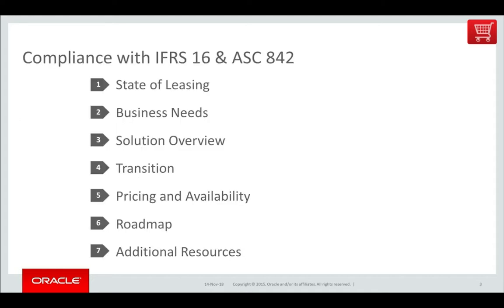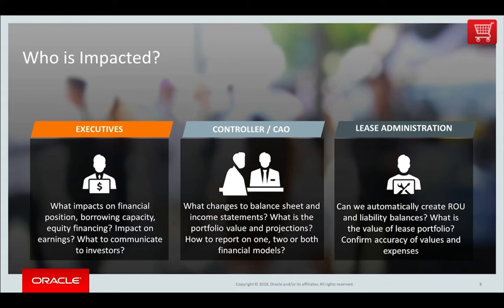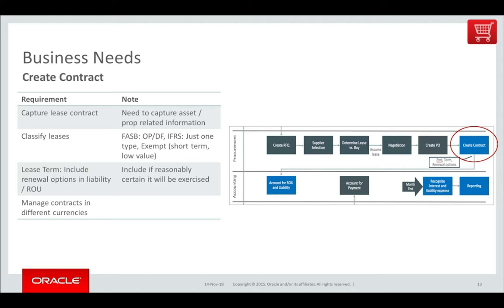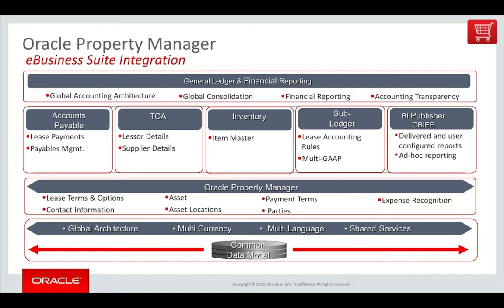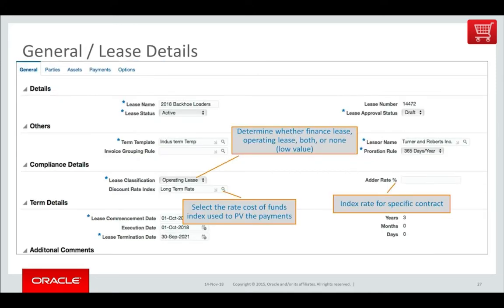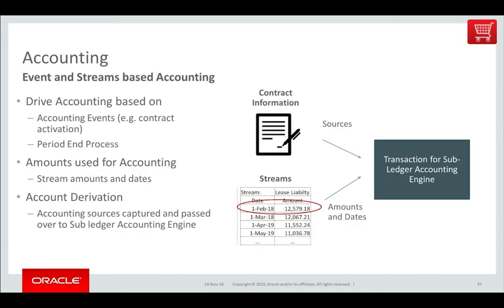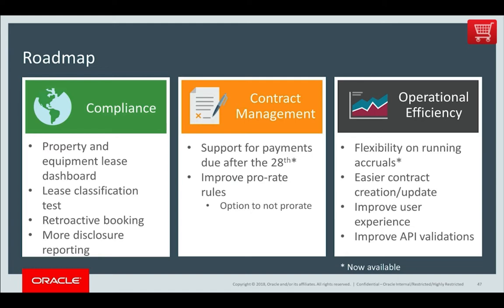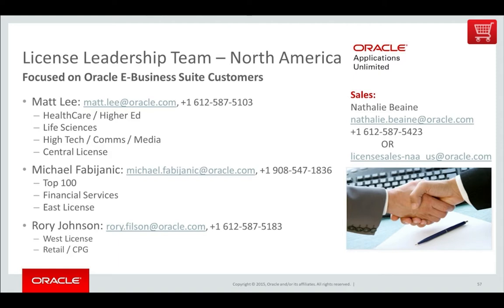IFRS 16 for Equipment IFRS 16/ASC 842: Use Oracle E-Business Suite to Manage your Lessee Accounting